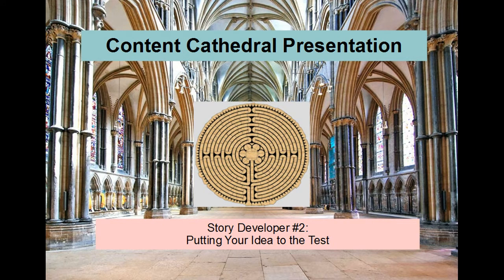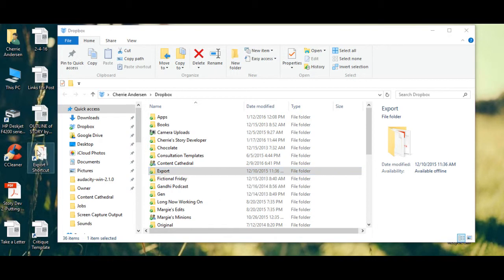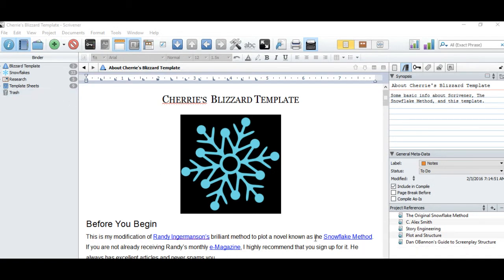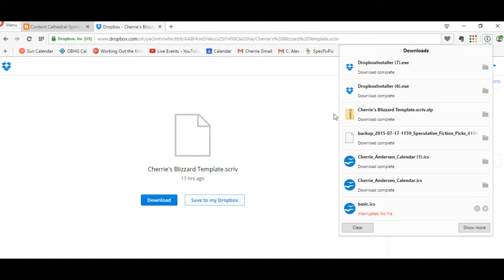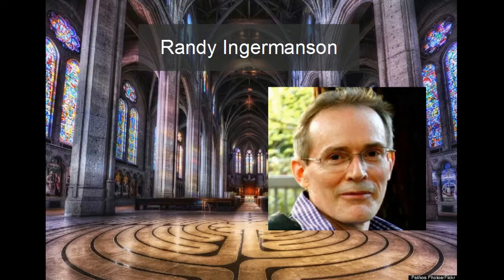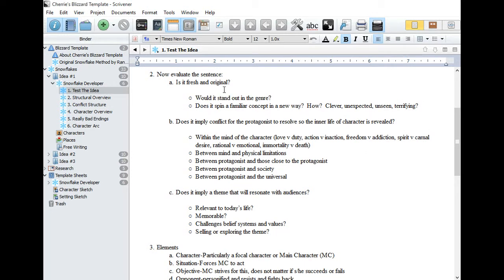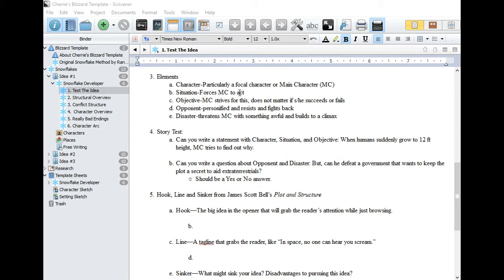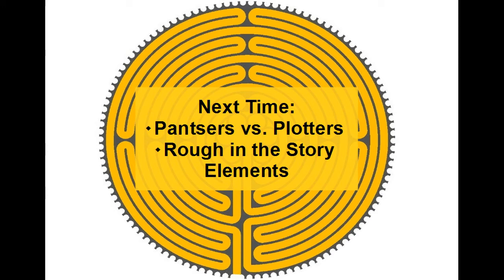Story Developer #2: Putting your Idea to the Test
We discuss the importance of DropBox. Then, we put the ideas you developed in the last session to the test BEFORE you commit to writing a first draft.